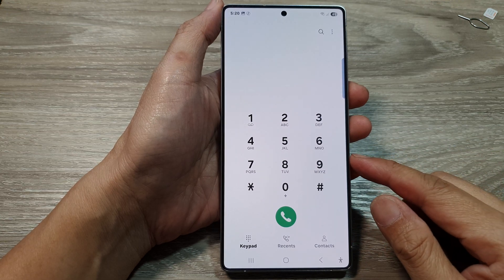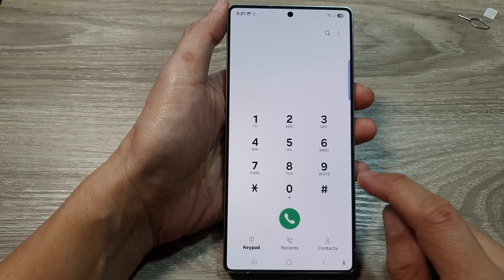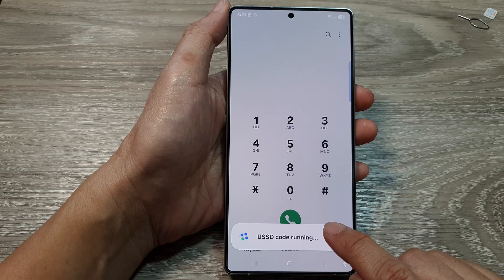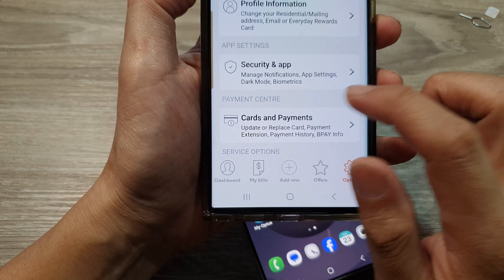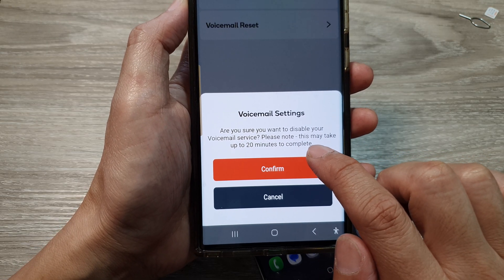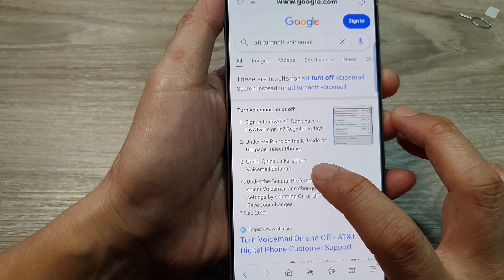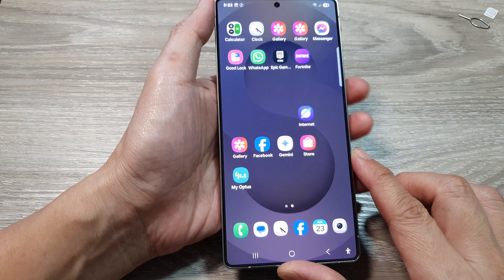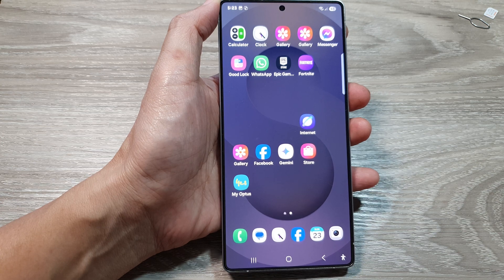Galaxy S25's: How to Turn Off Voicemail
Want to turn off voicemail on your Samsung Galaxy S25? 🚫 In this quick guide, I’ll show you how to disable voicemail and stop calls from being forwarded to it, so your phone rings until answered or disconnects. Follow these simple steps to manage your voicemail settings!